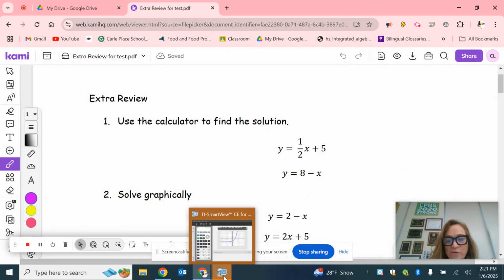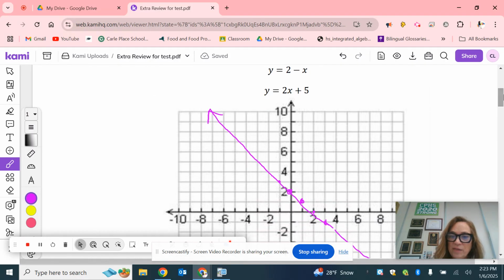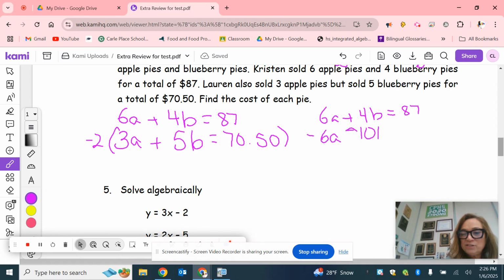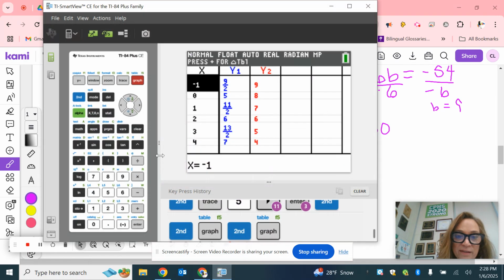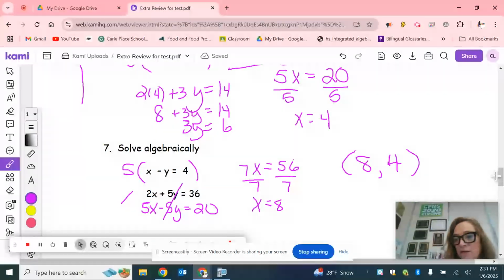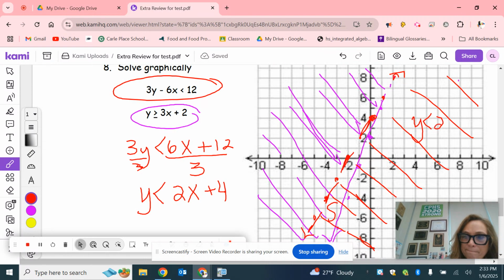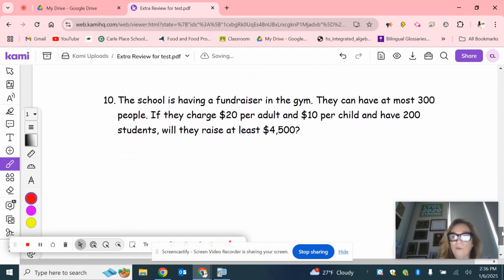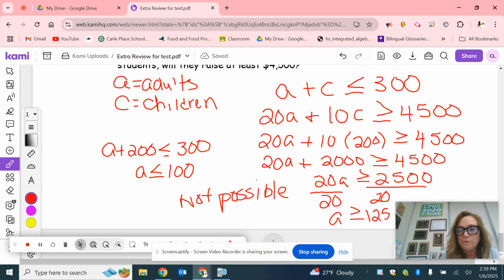Untitled Video January 6, 2025 2:39 PM